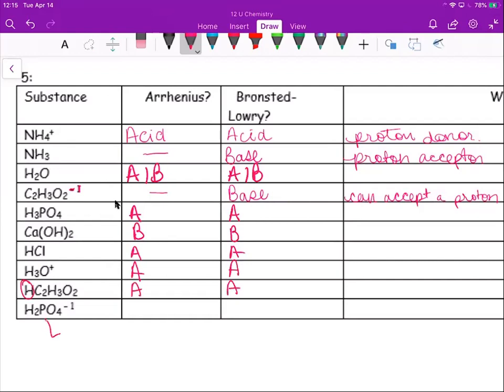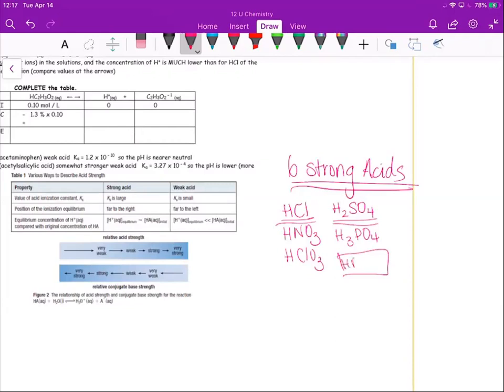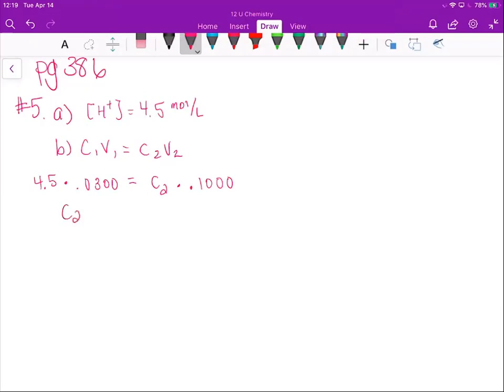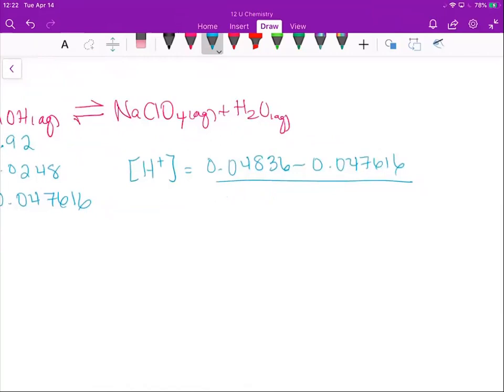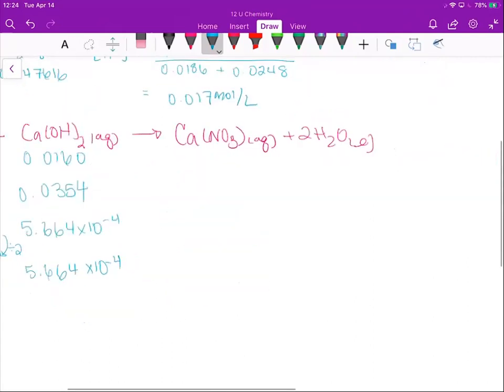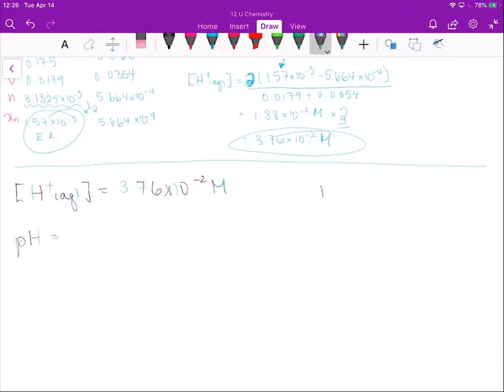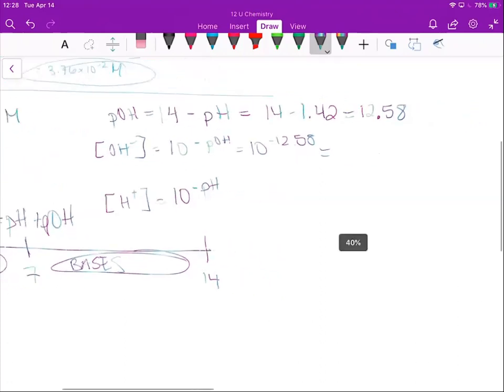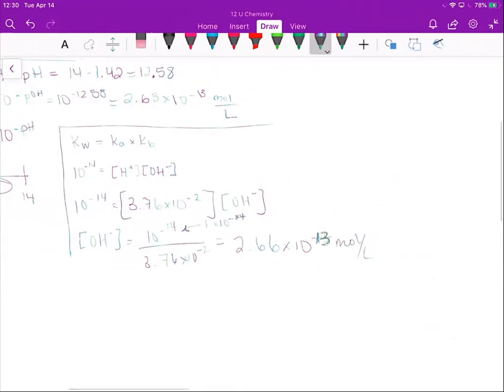Going through [H+] homework and other pH questions